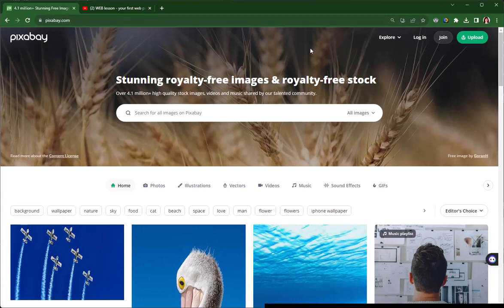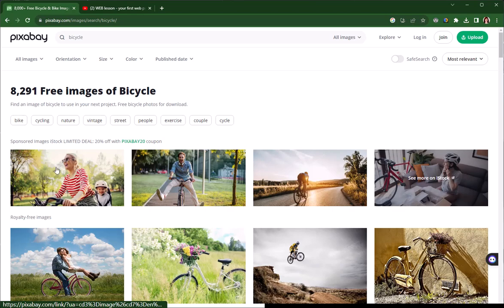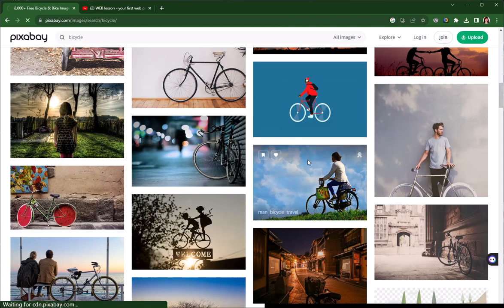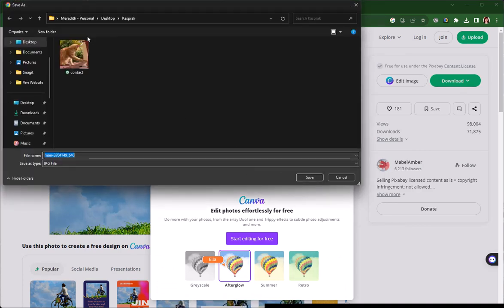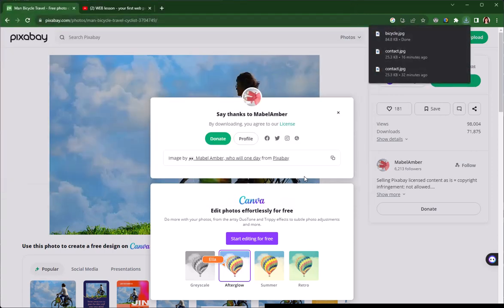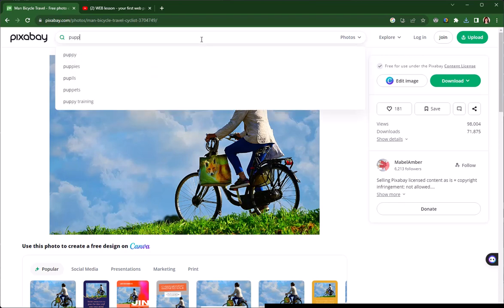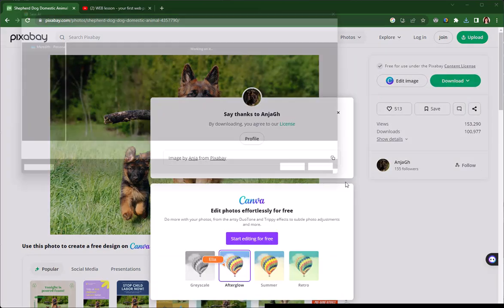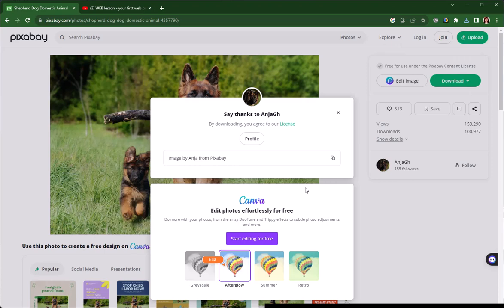Downloading pictures from pixabay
Getting photos from Pixabay